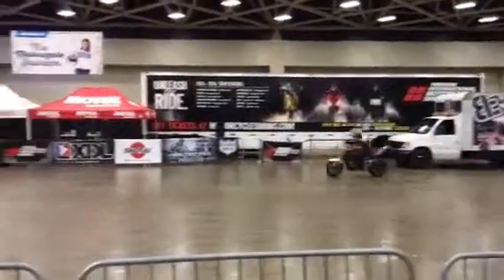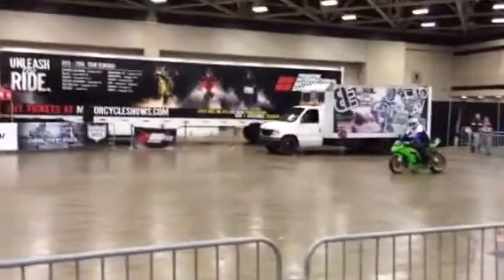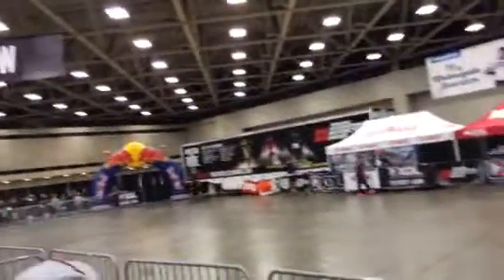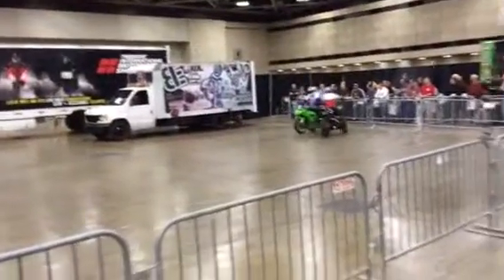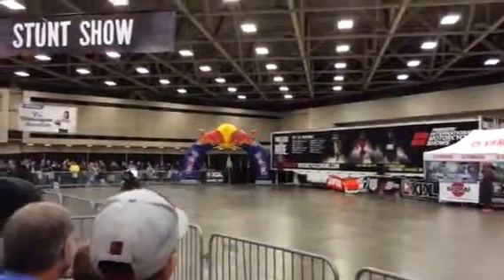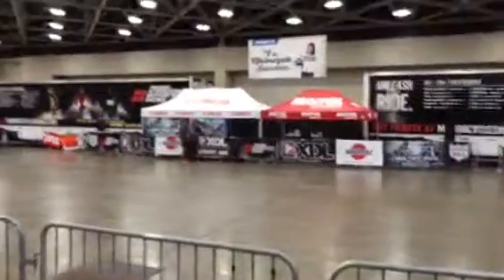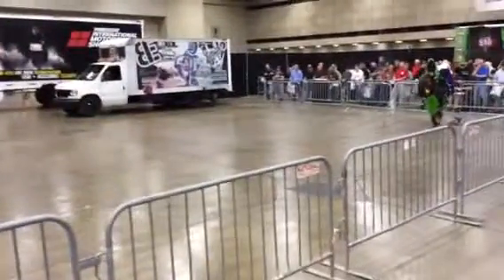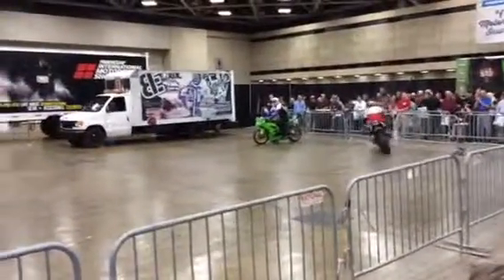Dallas motorshow stunt 1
2013 Dallas international motorcycle show stunt event